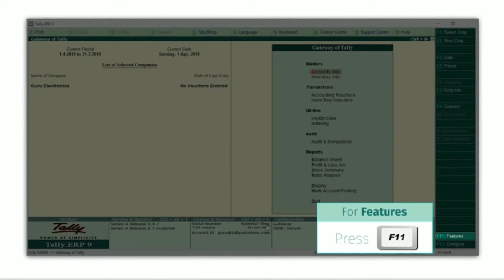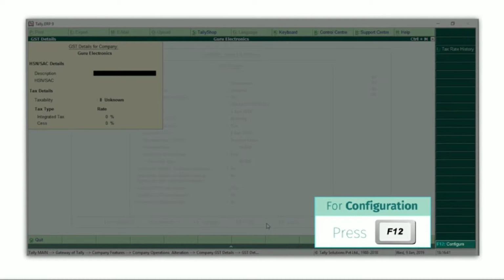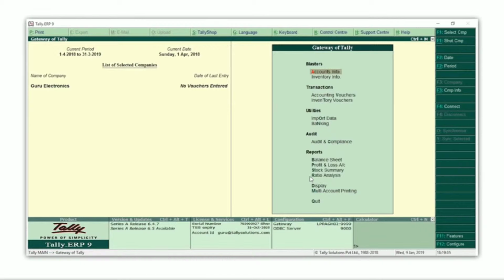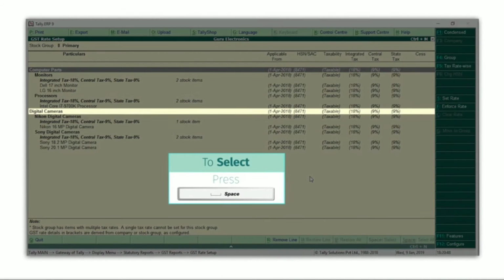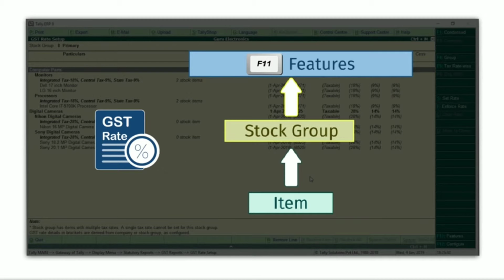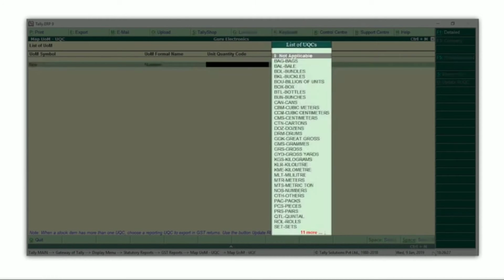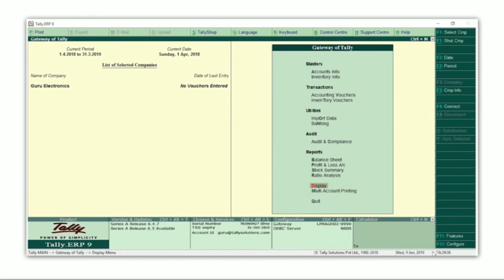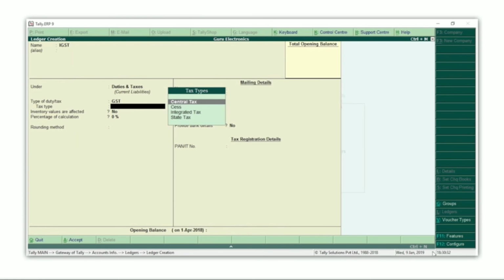Tally service center PHOENIX SOFTWARE SOLUTIONS Service Providers in Mangalore-8147332057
Set GST details